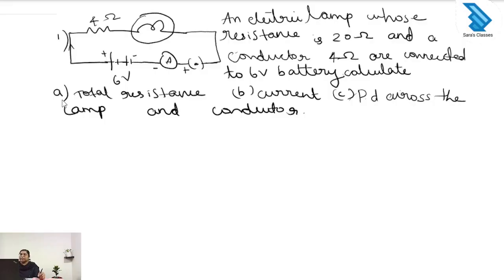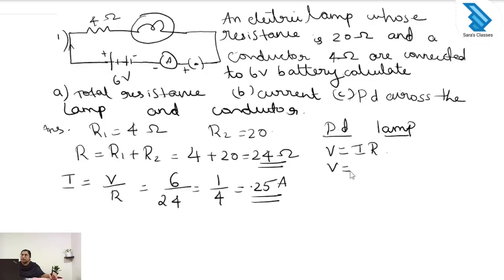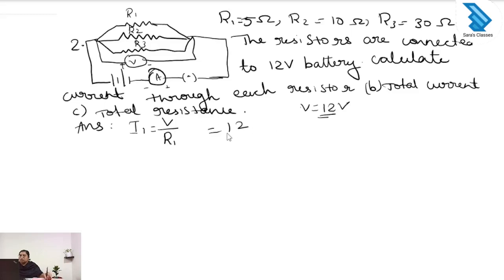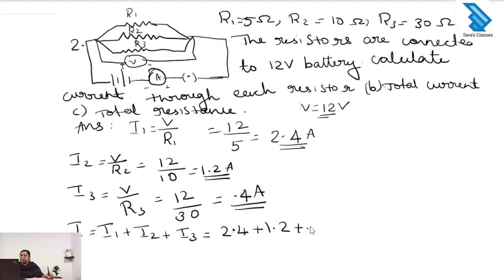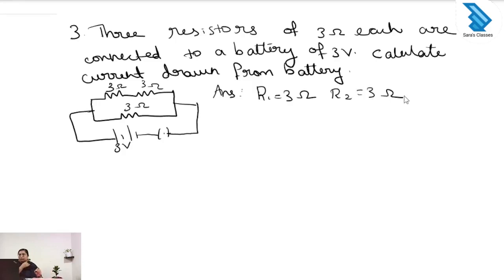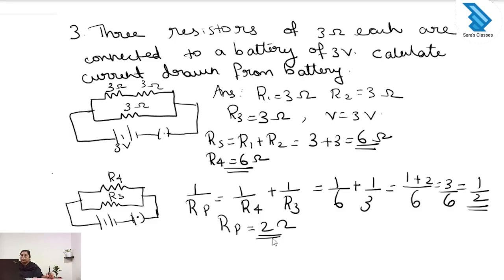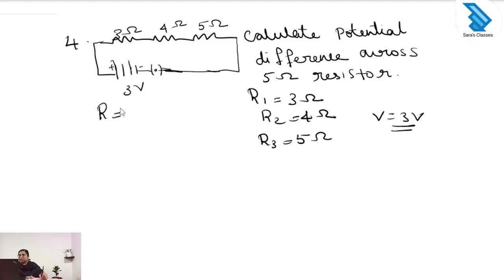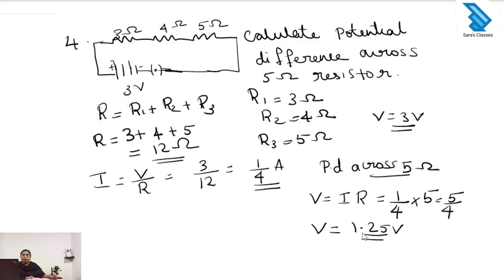Class 10 | Problems on Resistors in Series and Parallel | NCERT Chapter 1 | CBSE ICSE NEET